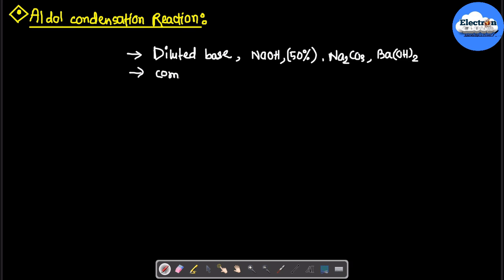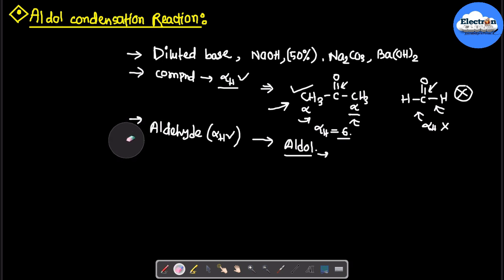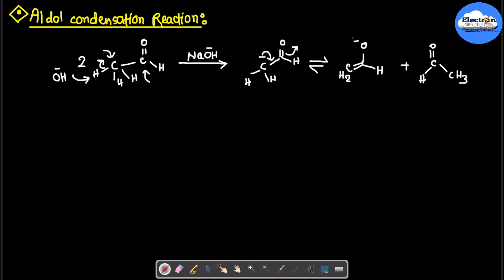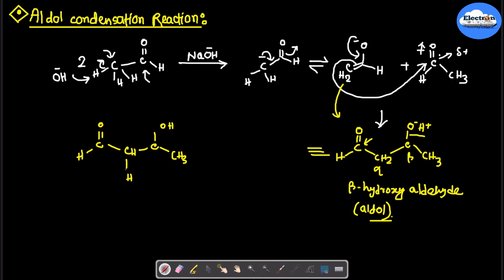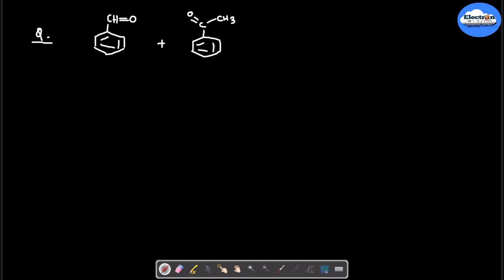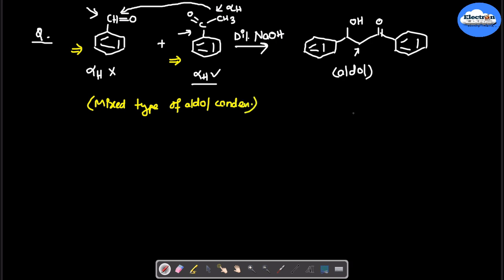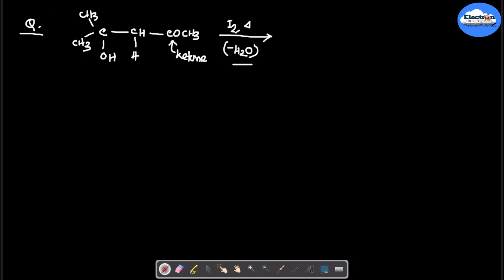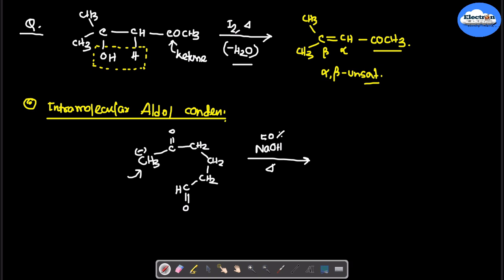Aldol Condensation Reaction II Name Reaction Series IIEnglish LecturesII NCERTIICHEMISTREYIINEET,JEE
Aldol Condensation Reaction II Name Reaction Series IIEnglish LecturesII Reaction Mechanism NCERTIICHEMISTREYIINEET,JEE
THIS IS A VERY NEW SERIES IN ENGLISH WHERE MANY IMPORTANT NAME REACTIONS WILL BE DISCUSSED ONE BY ONE. YOU FROM ANY PLACE OF THE WORLD CAN UNDERSTAND THESE LECTURES IF YOU KNOW THE ENGLISH LANGUAGE. GIVE YOUR OPINION IN THE COMMENT SECTION.